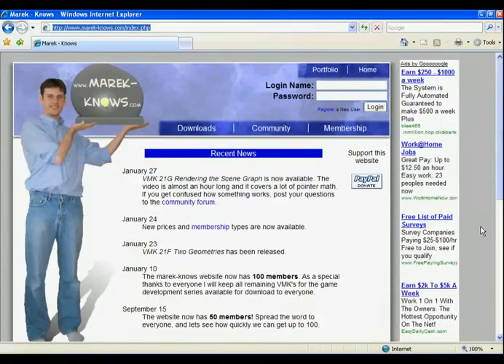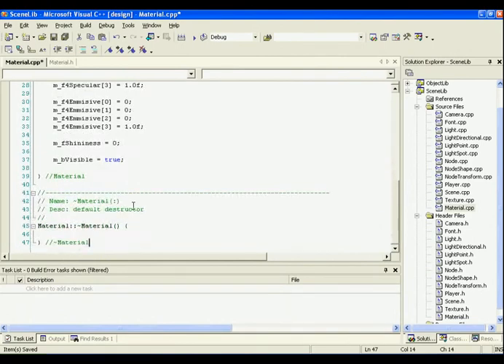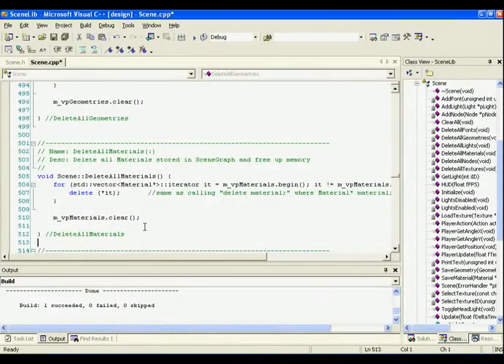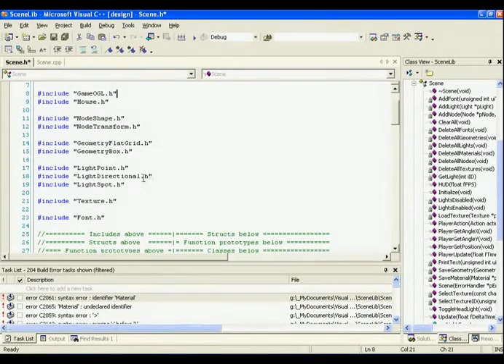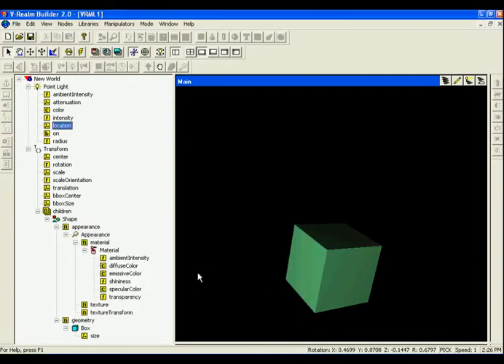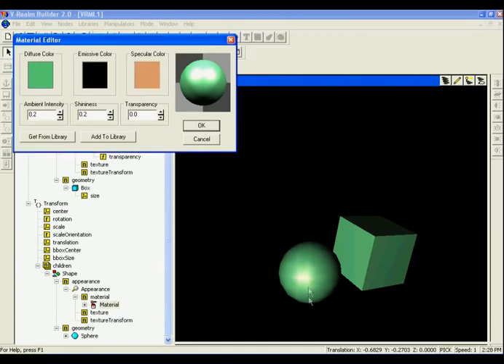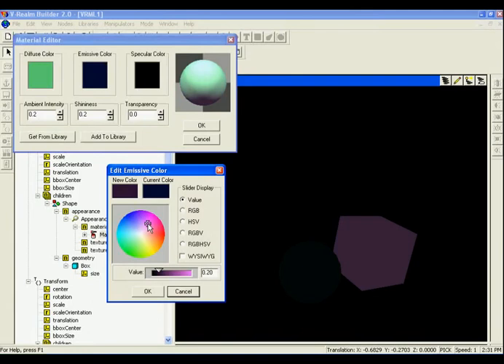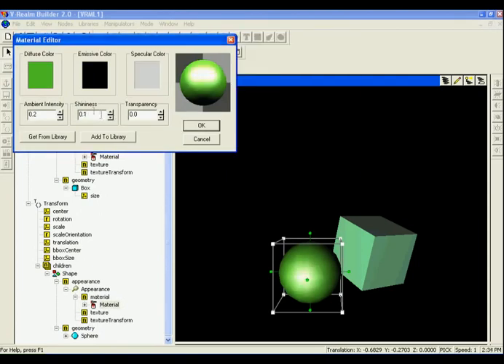OpenGL Game Engine VMK 23AB: Material Class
This video was first released on February 16th, 2007.
The material class is developed in this video. A visual explanation of the different parameters within the material class is also shown.